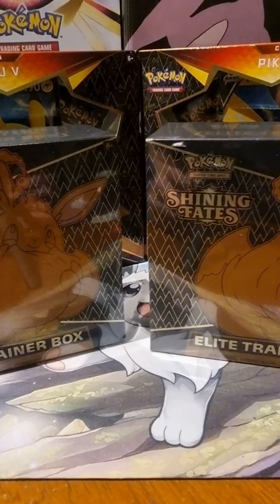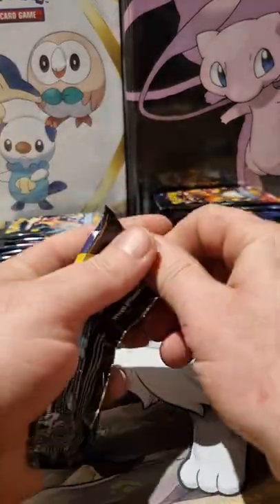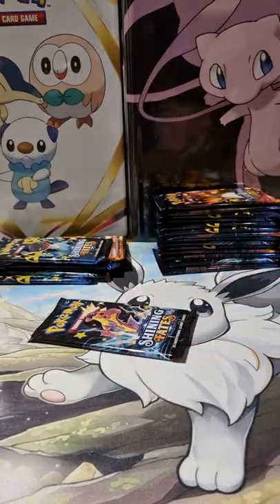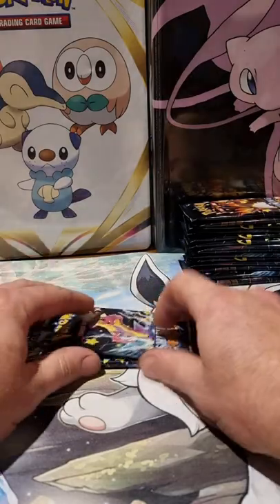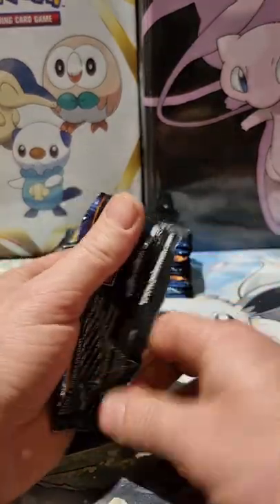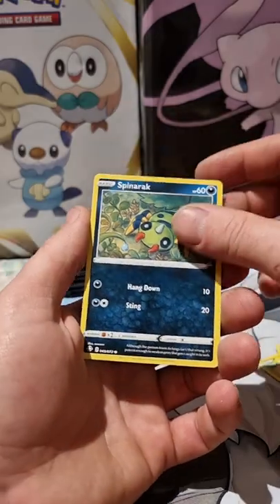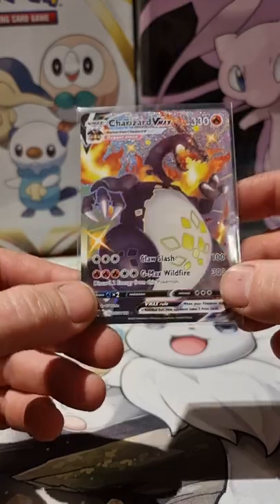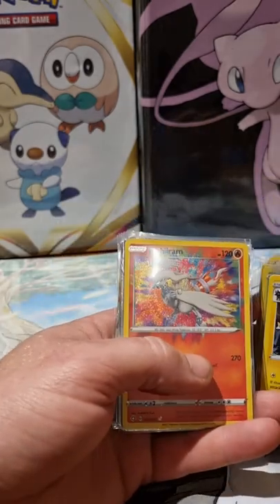* I PULLED CHARIZARD !!! *